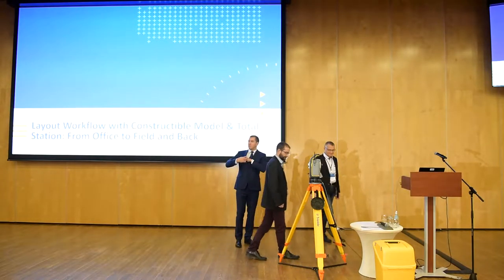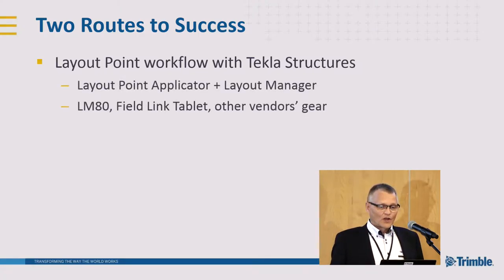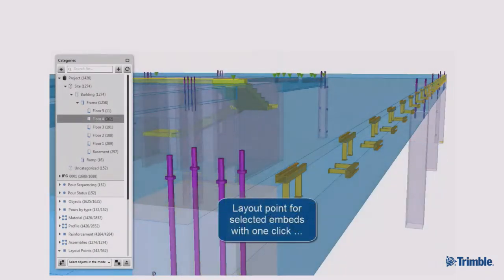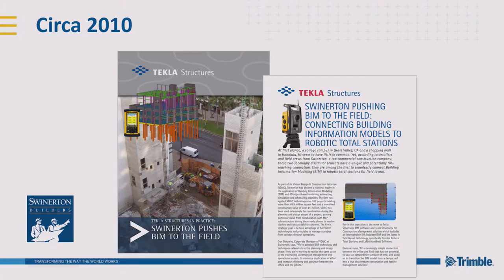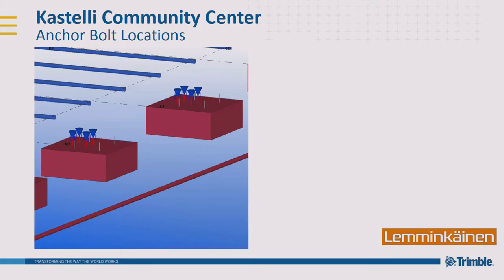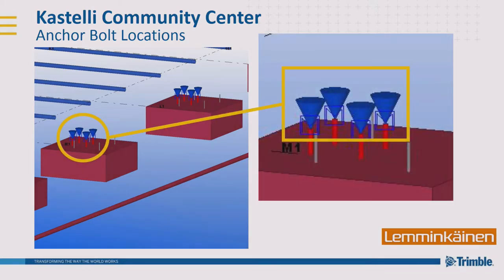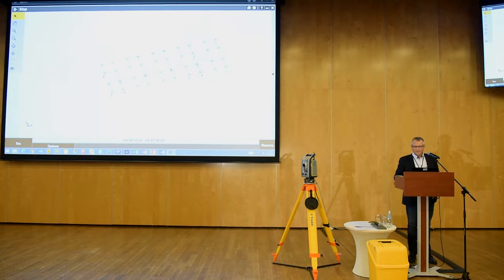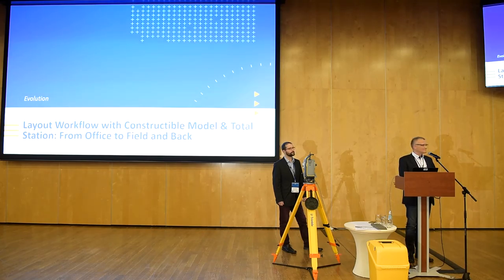Kari Immonen - ENG